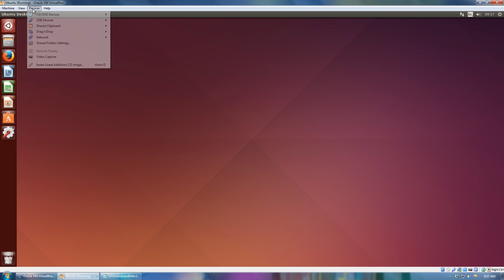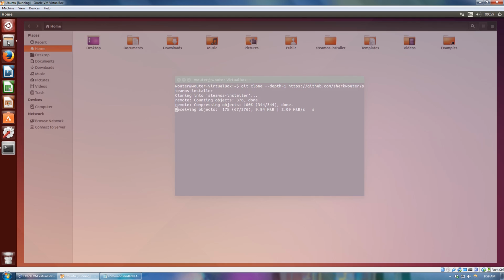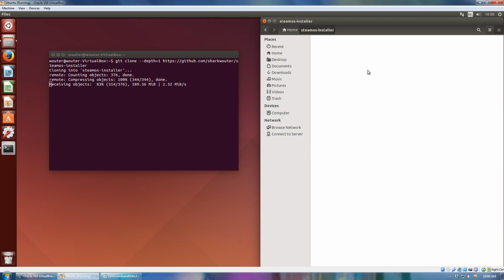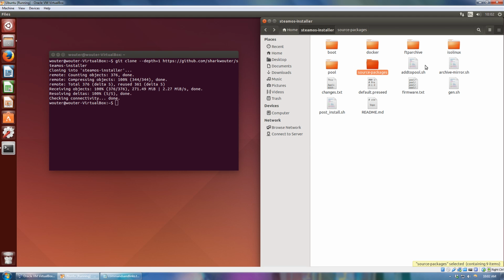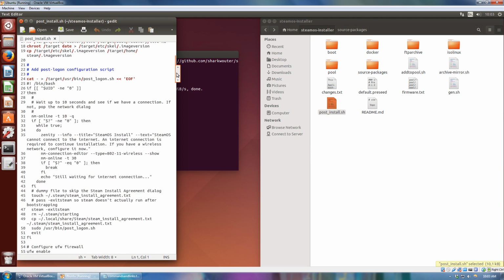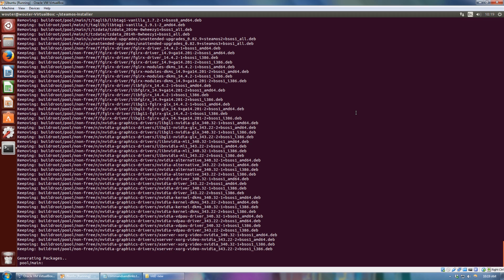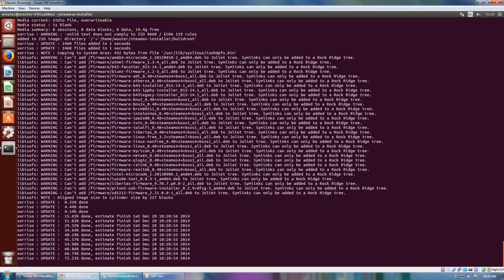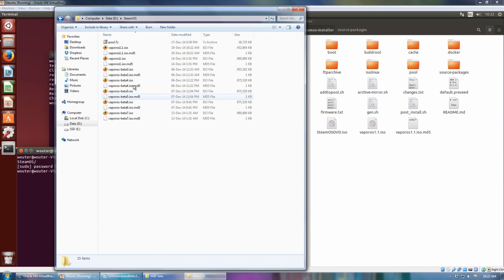VaporOS tutorial 2- Building the ISO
Commands used:
sudo apt-get install xorriso syslinux nautilus-open-terminal rsync p7zip-full realpath
sudo cp vaporos* /media/sf_SteamOS/

If you want Stephenson's Rocket instead, you get use this command for git instead: